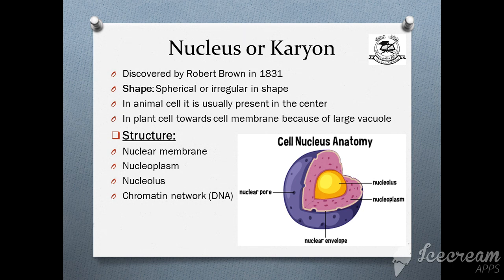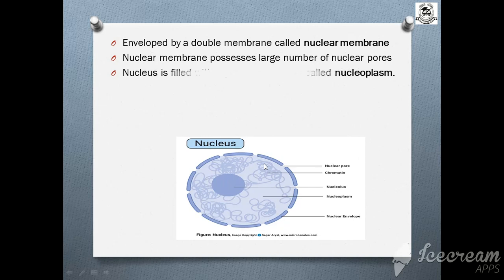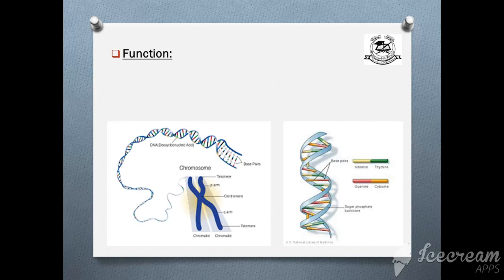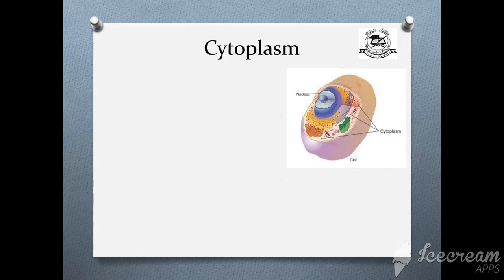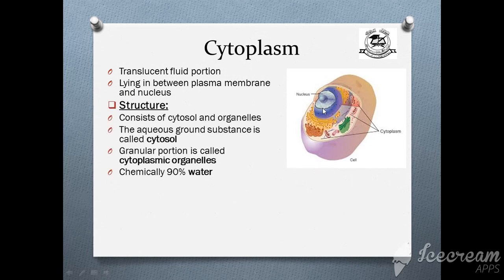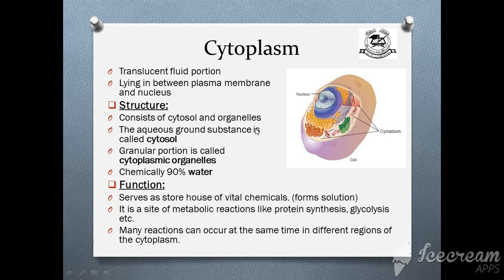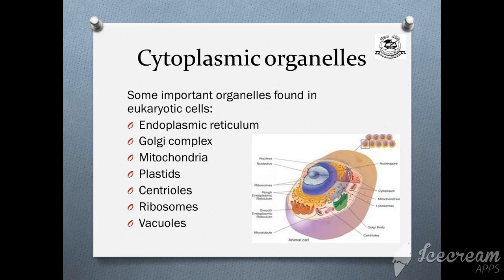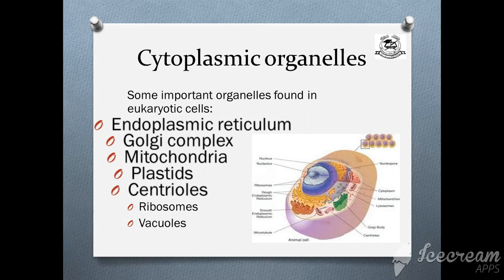Grade 9 Biology Chapter 2 Part 5 Topic-Basic structure of cell,cell membrane, nucleus and cytoplasm